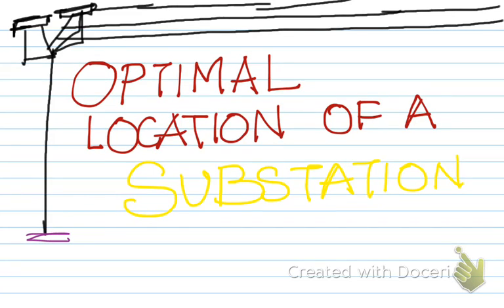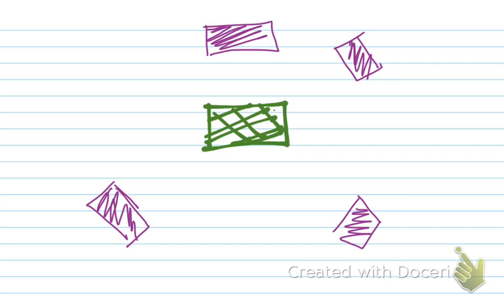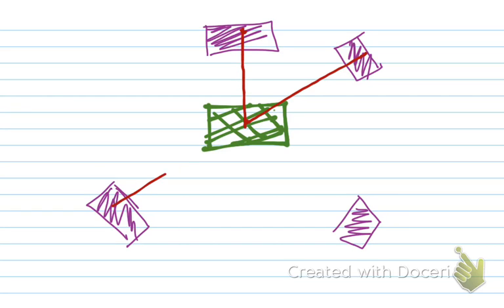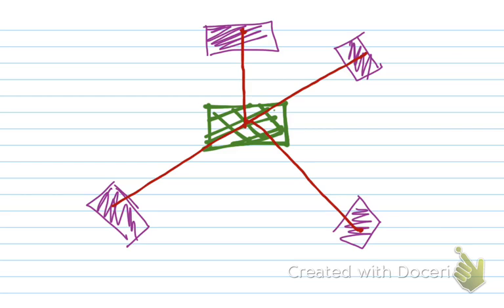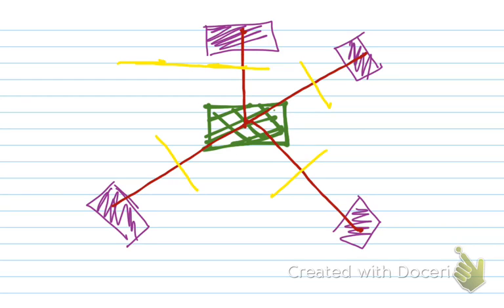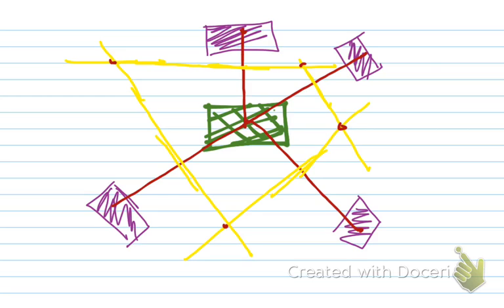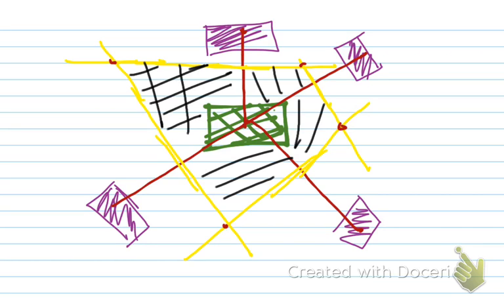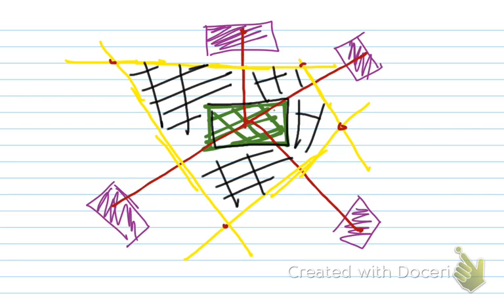Optimal Location of a Substation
A video that clearly explains how to determine the area that is supplied by a new substation.